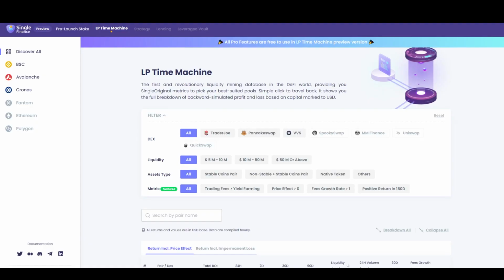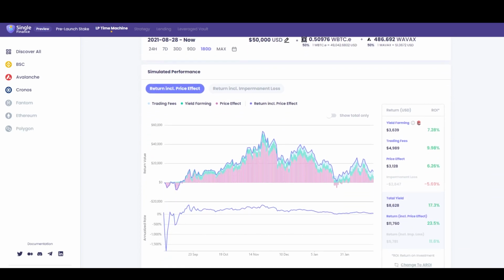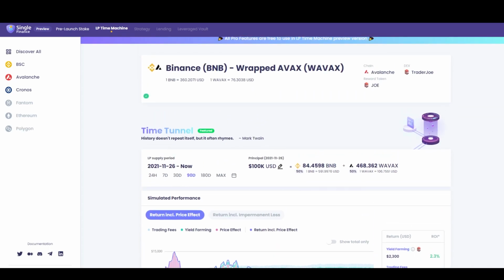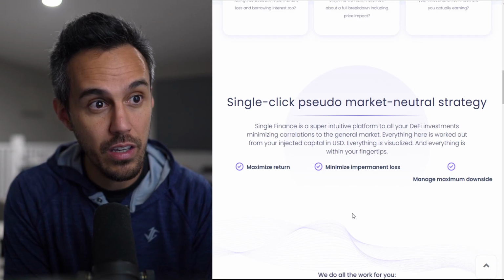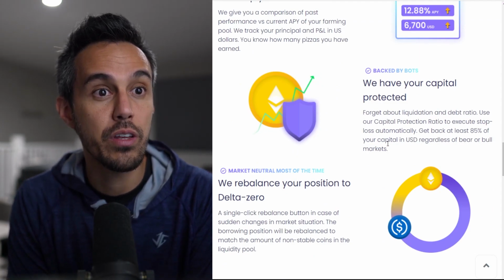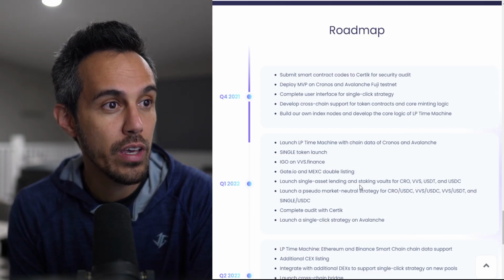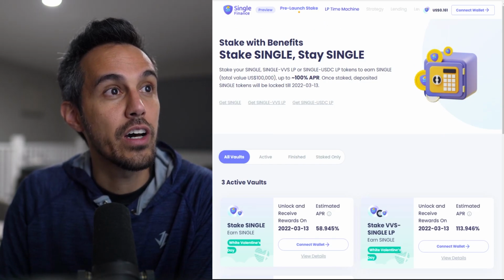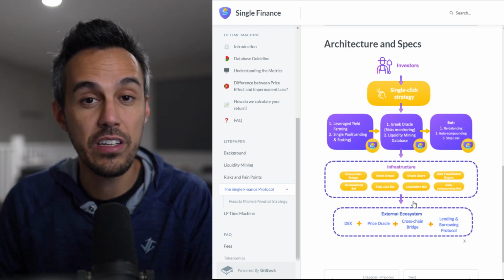Single Finance ⌛ The First Liquidity Mining Database in the DeFi World ⌛ LP TIME MACHINE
Single Finance is a super intuitive platform to all your DeFi investments minimizing correlations to the general market. Everything here is worked out from your injected capital in USD. Everything is visualized. And everything is within your fingertips.